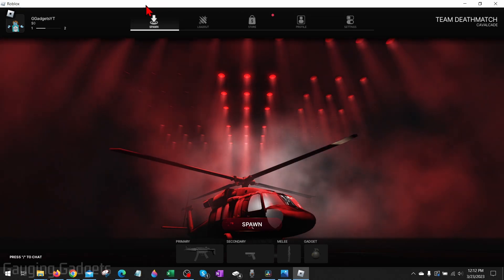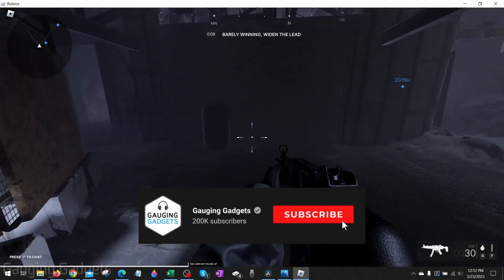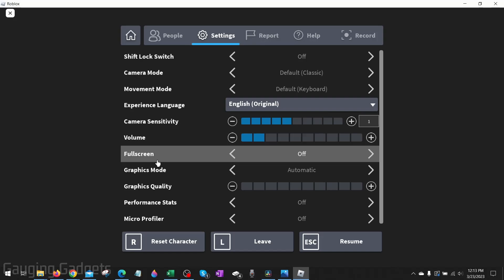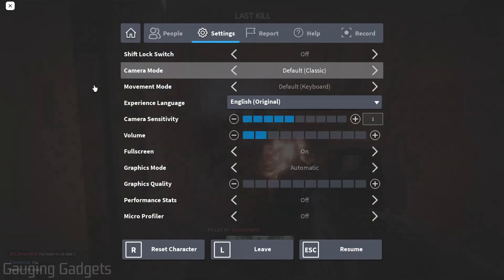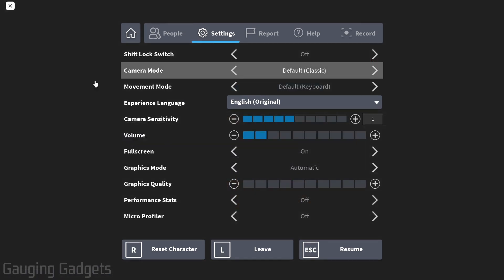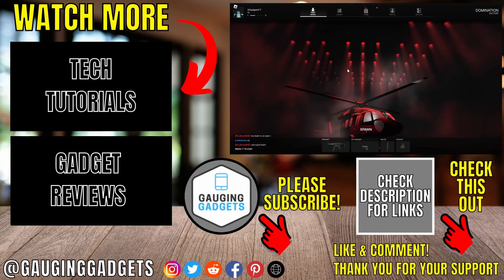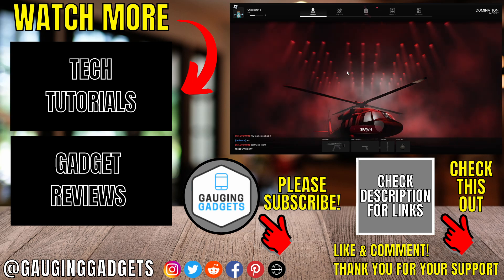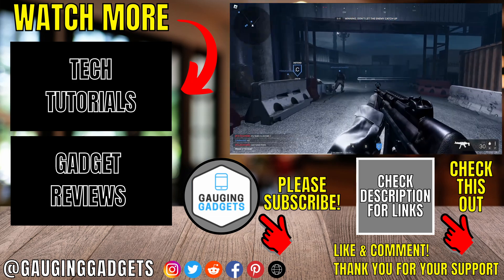How to Play Roblox in Fullscreen on Windows - Roblox Hide Taskbar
How to Play Roblox in Fullscreen on Windows? In this tutorial, I show you how to play Roblox in full screen without the taskbar. This means can have Roblox open and play in fullscreen. I also show you how to fix the taskbar not hiding in Roblox. Hiding the taskbar while playing Roblox is easy and can be done either with the Roblox settings or Windows settings.

Follow the steps below to play Roblox in fullscreen on Windows:
1. Open Roblox on your Windows PC, Laptop, or computer.
2. Start a game or experience in Roblox.
3. Select the Esc key on your keyboard to open the Roblox menu.
4. Select settings in the top menu.
5. Toggle on Fullscreen. If that doesn't work try the keyboard combination Shift + F11.